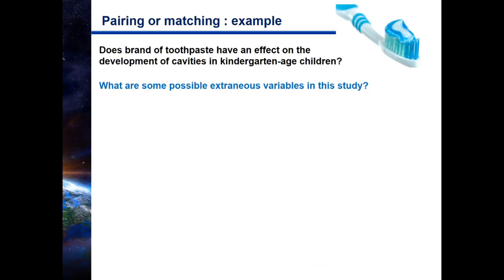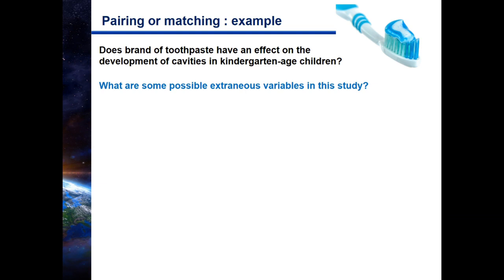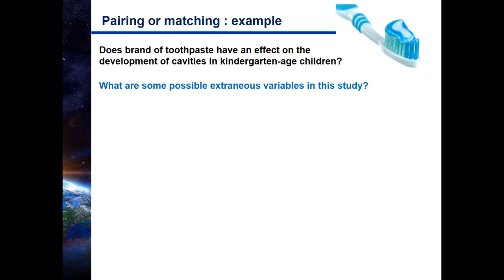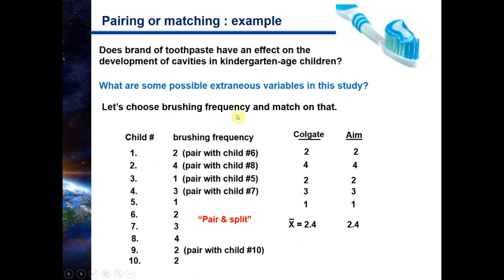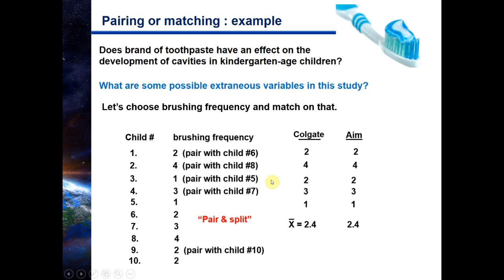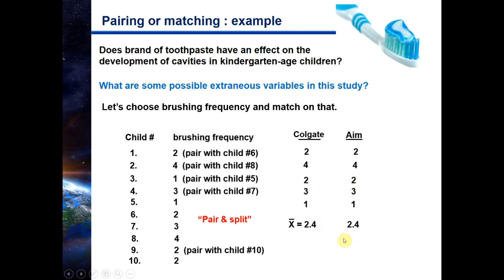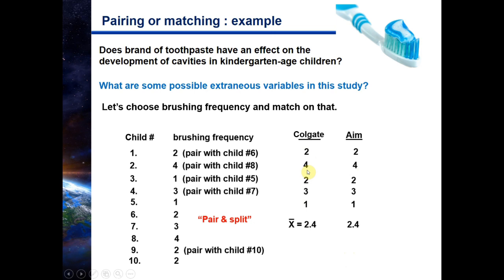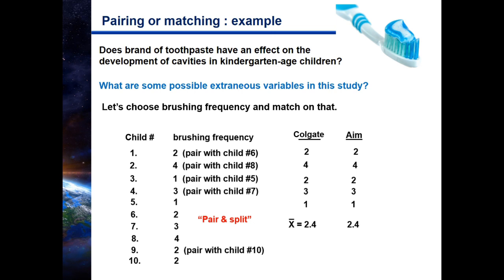14. Pairing and matching example